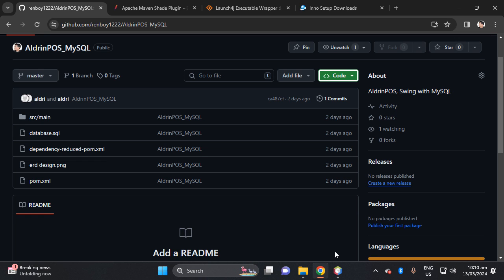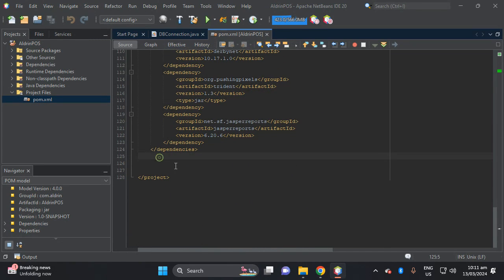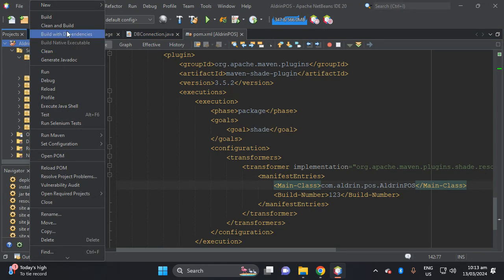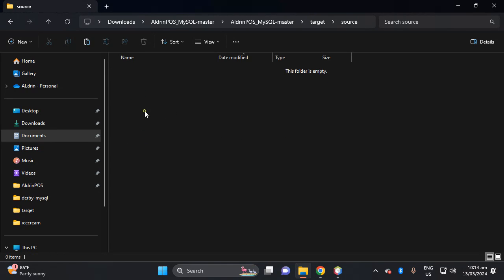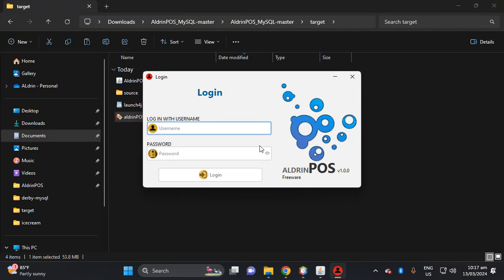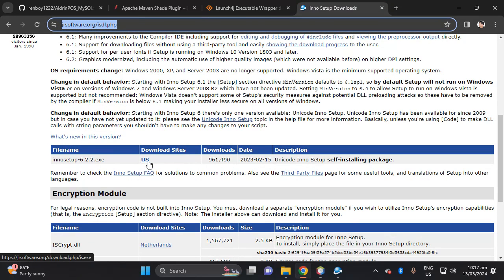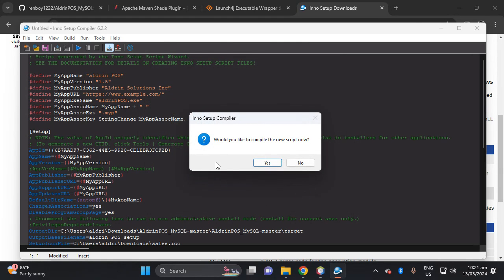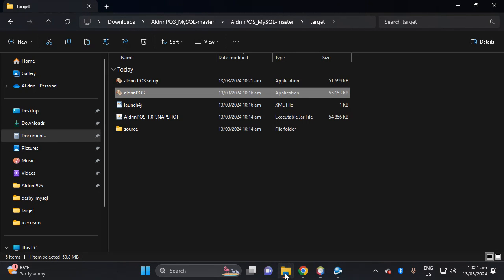Java SWING Application, Maven build to Windows exe installer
This tutorial teach you how a create java installer with MySQL database with Jasper reports.